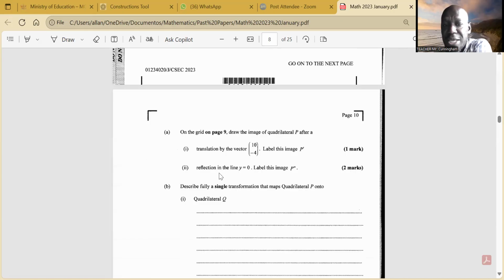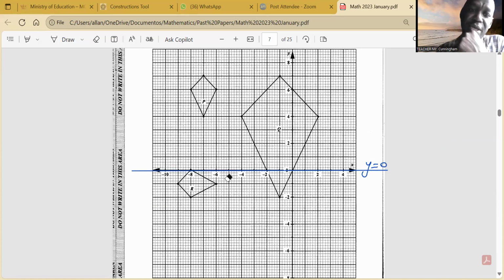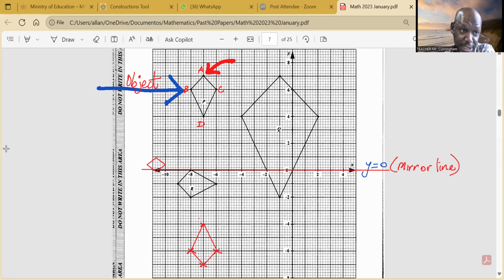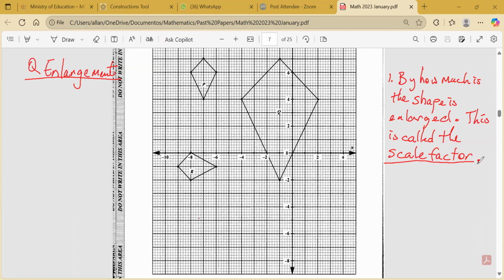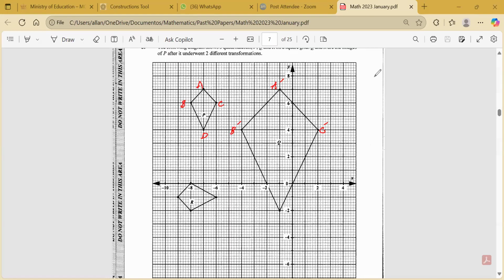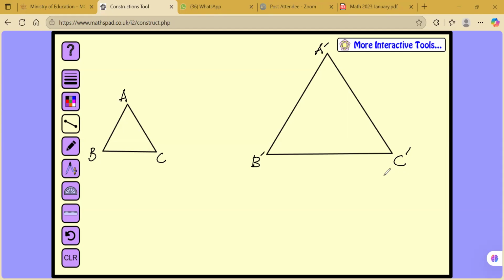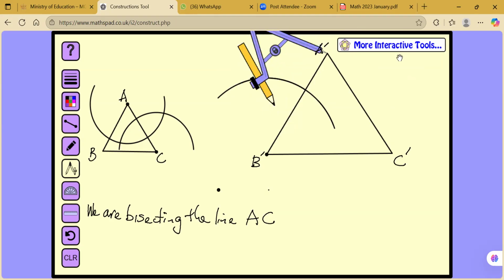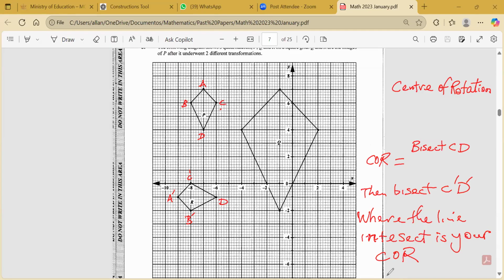Transformation to Answer Ques 3 Jan 2023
Mathematics Lessons Monday 3rd November 2025